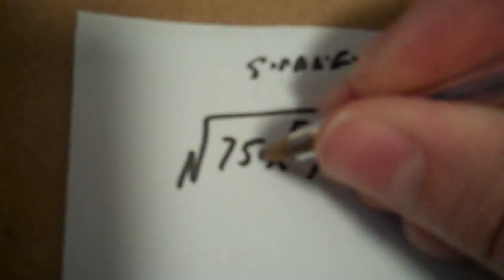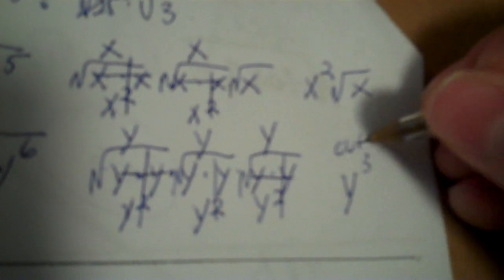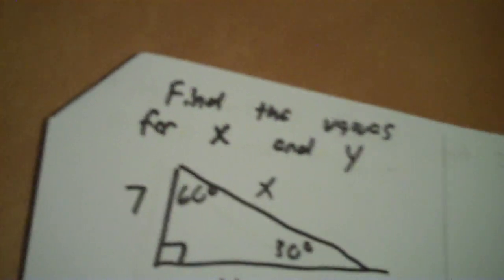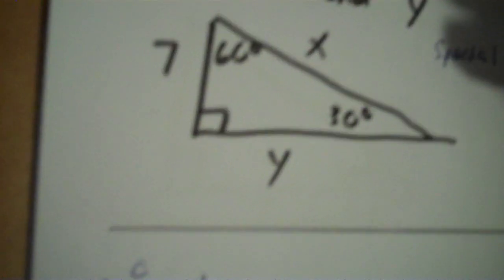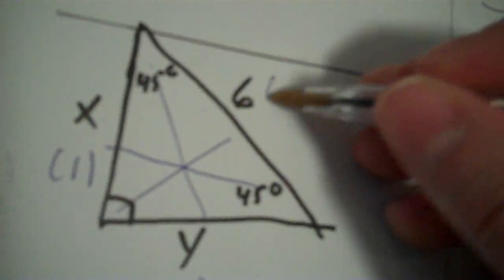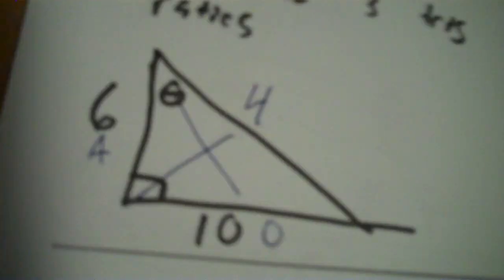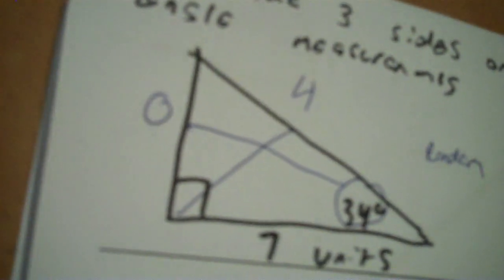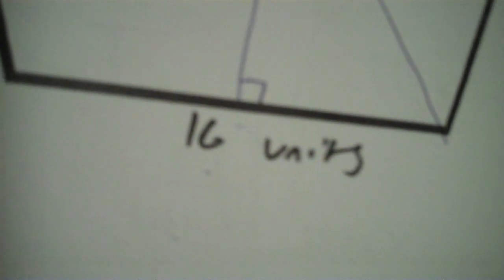4 radicals geometry review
4 radicals geometry review